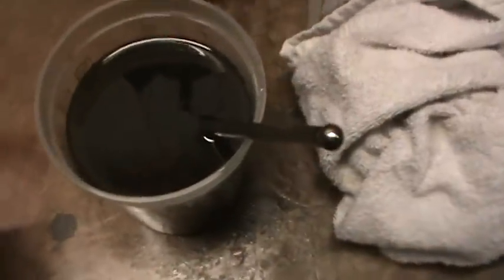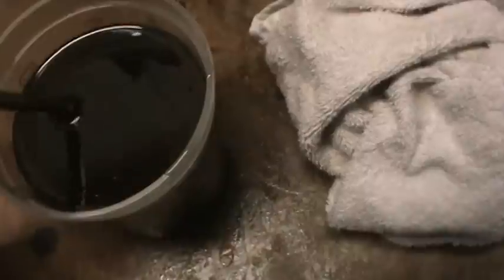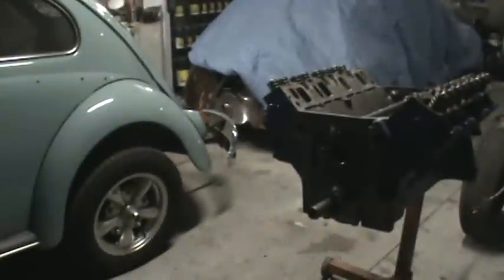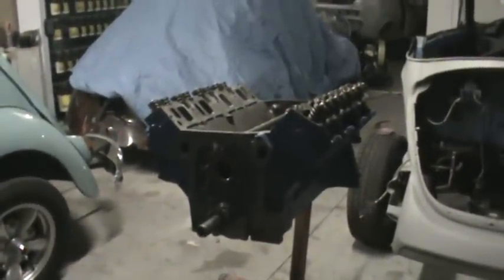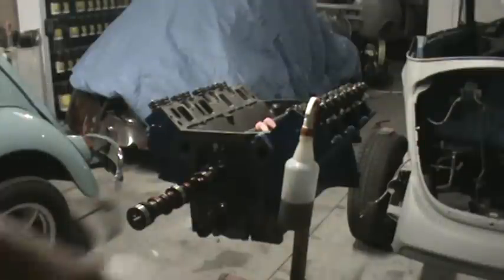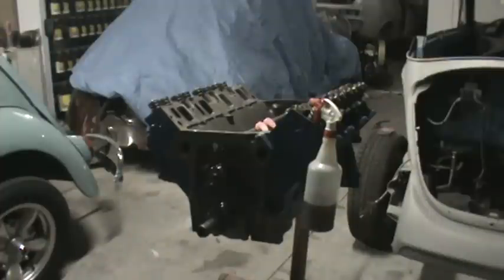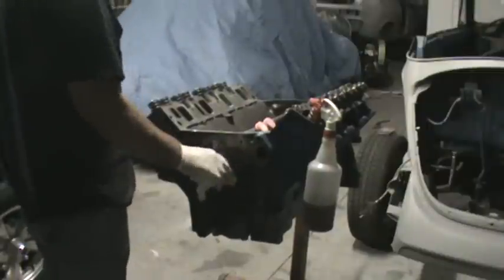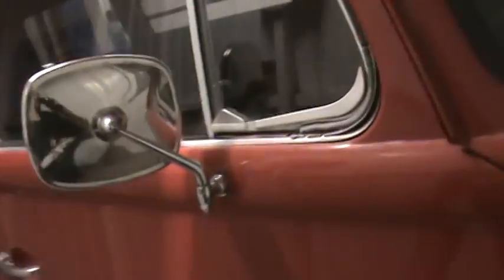FRIDAY NITE WORDS